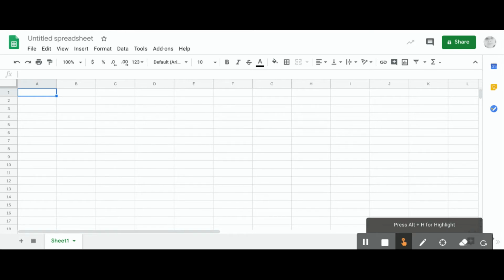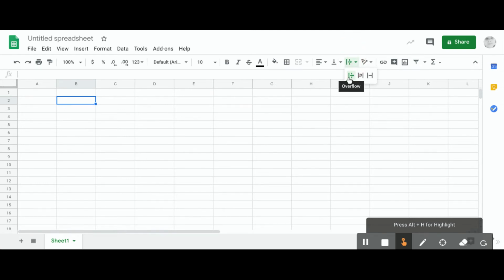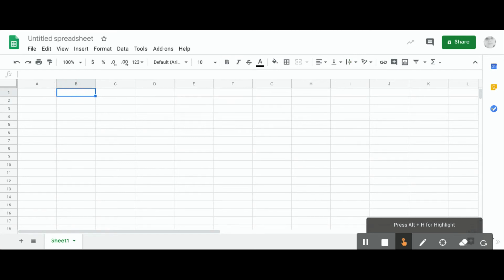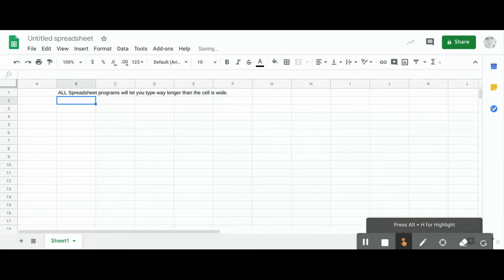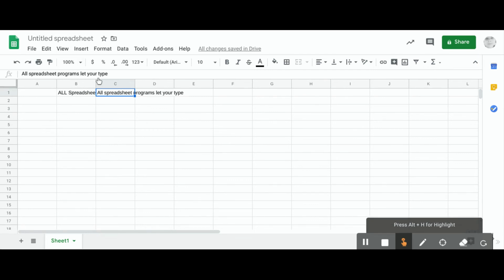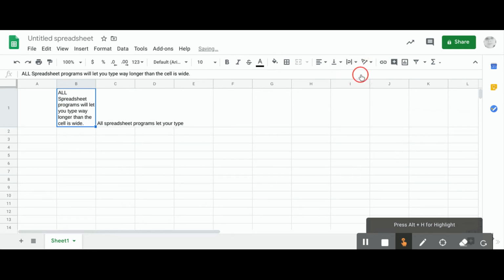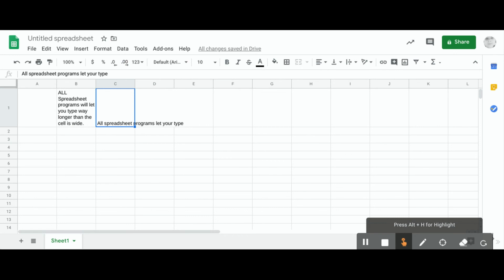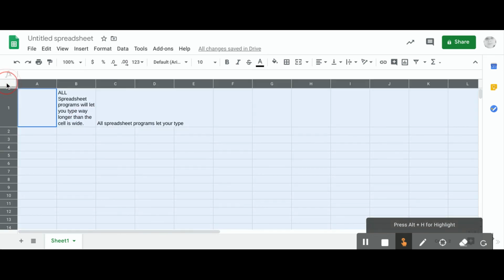Spreadsheet 1 - Font size and making words fit INSIDE the box (wrapping)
This video explains:
1. why you need to learn to use spreadsheets
2. basic options in the icons on a spreadsheet
3. how to make your words fit in a box (aka text wrap)
4. how to format the entire sheet for text size, etc.